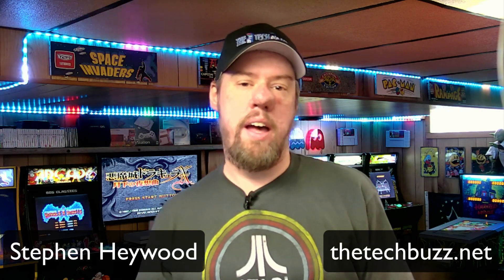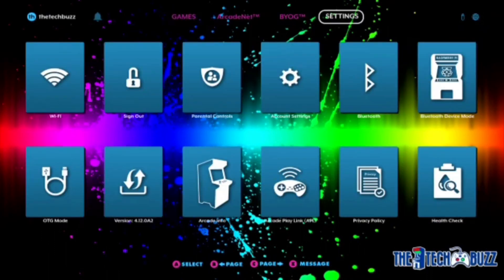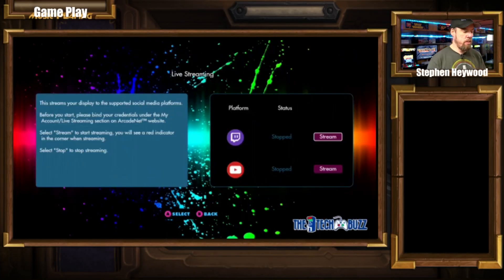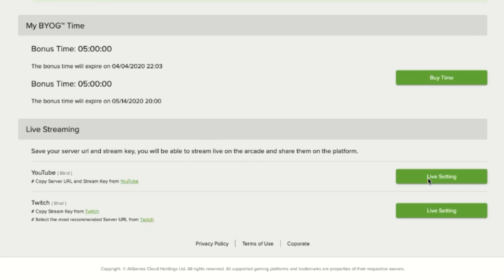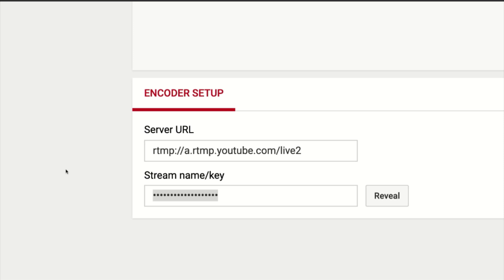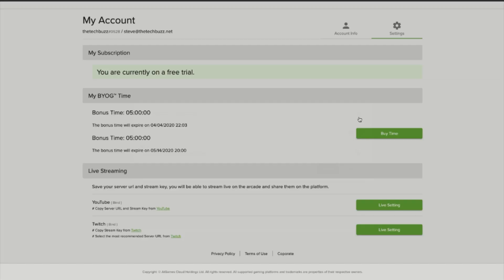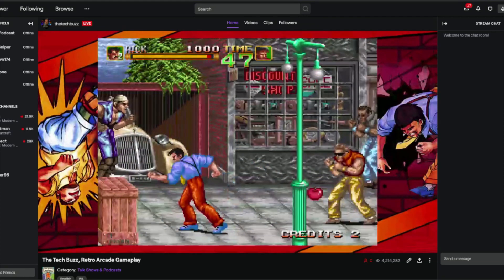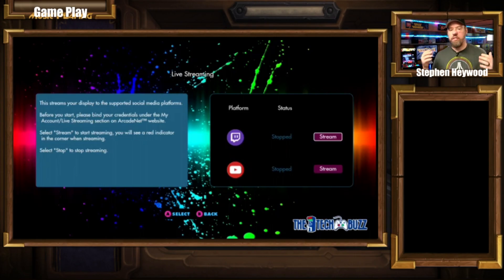AtGames Legends Ultimate Arcade Firmware 4.12 "LIVE STREAMING"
Watch this video to learn about the new live streaming feature on your legend's ultimate arcade cabinet.

Settings

To use the Live Streaming feature
Before you start, enter the streaming key and URL for your social media account

On the ALU, navigate to Settings / Live Streaming.

Click on the "Stream" button next to the streaming platform start streaming (you'll be asked to complete step 1 if the URL and stream key are not set).

Click on the "Stop" button to stop streaming.